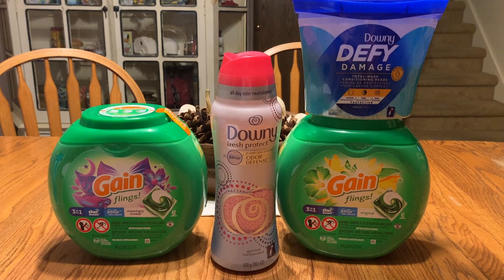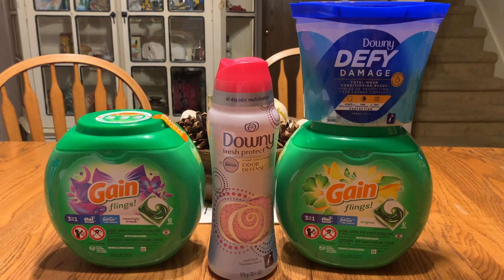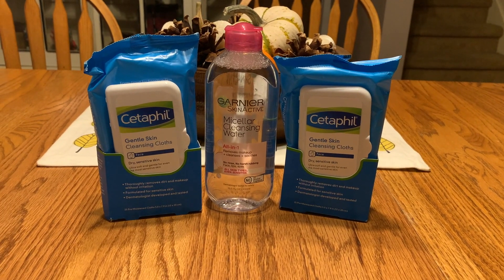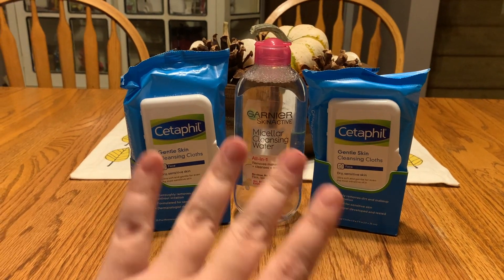26¢ Cetaphil! 🎯| Buy 3 Get $5 Skincare | Target Couponing | Shop with Sarah | 10/20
We have some really cheap items this week at Target! If you have been doing the same scenarios that I have been showing you at Target then you will have no problem getting your OOP (Out of pocket) under $5 for everything!!

➡️ The Sunday Local Paper
➡️ Manufacturers Websites

🛒 Lets Be Couponing Buddies!🛒

💲Get a $10 💵welcome bonus💵 by clicking the link to join Ibotta💲

***Join Fetch Rewards get gifts cards back with your receipts!***
Wanna send me friend mail??
Shop with Sarah
{Google Doc}
My Printer
My Camera

COMMENT POLICY